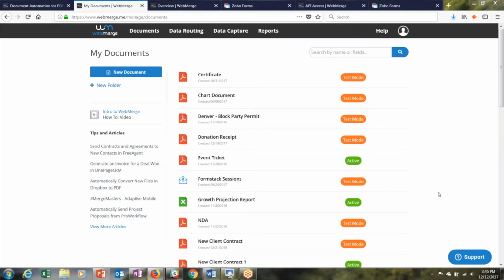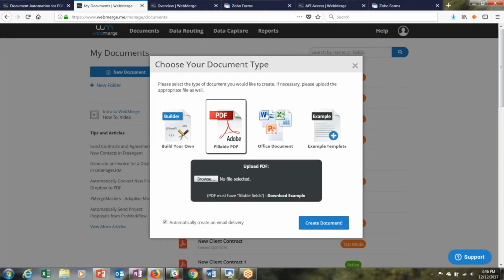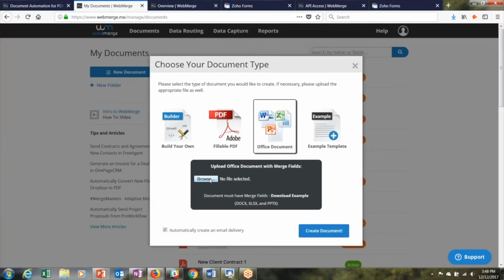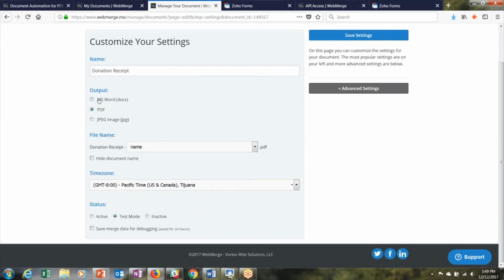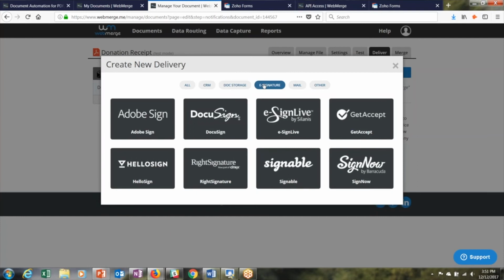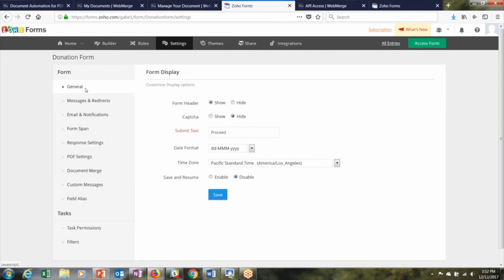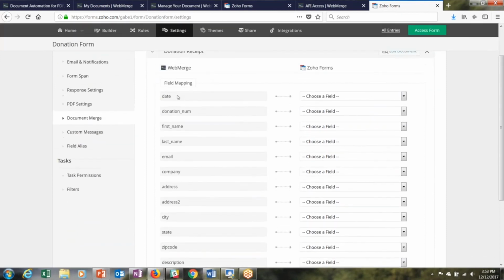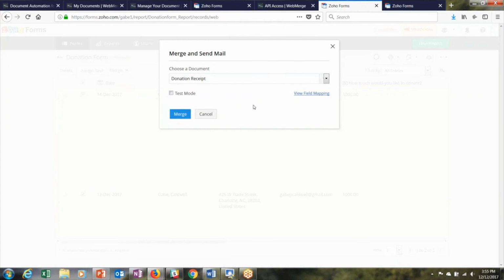Formstack Documents (formerly WebMerge) + ZOHO Forms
Make quick use of valuable customer information by placing it into documents instantly. Document generation and delivery are automated based on the custom actions you choose.